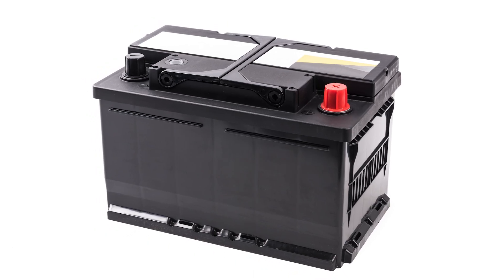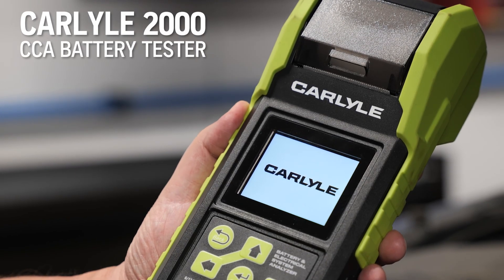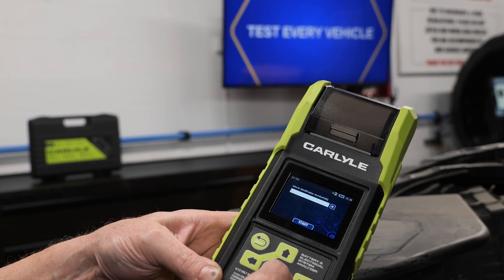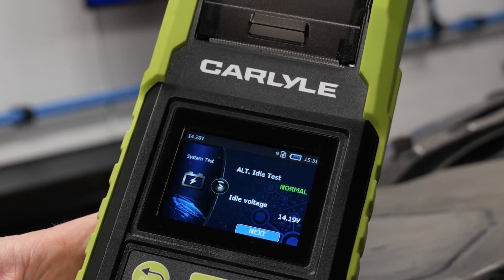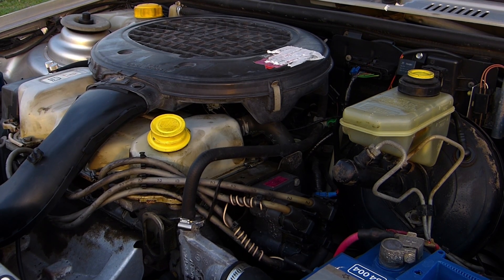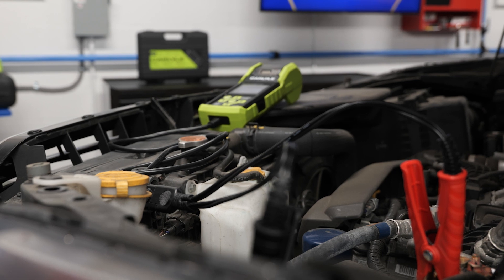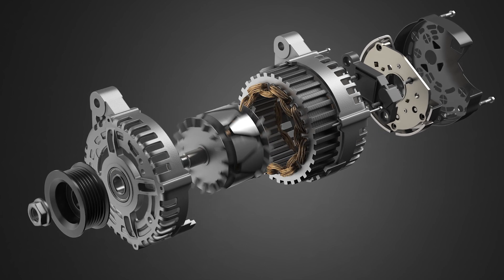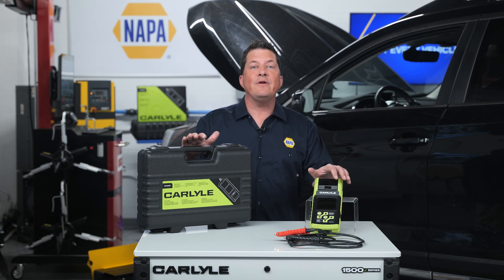NAPA: How it Works | Battery Testing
Did you know that up to 25% of vehicle batteries coming into your shop may need replacement due to low static voltage or cranking amps? Additionally, a recent NAPA survey found that 8% of vehicles require a new starter or alternator. The challenge is many shops miss these opportunities because they don’t test the starting and charging system on every vehicle.

In this video, we’ll show you how to use the Carlyle 2000 CA Battery Tester — a fast, advanced diagnostic tool — to check batteries, alternators, and starters in under four minutes.